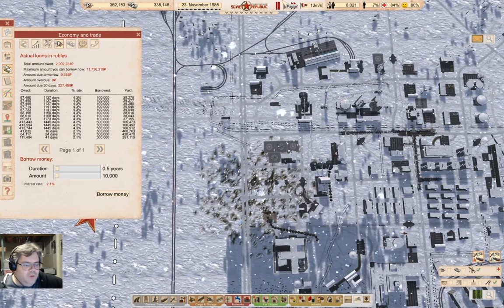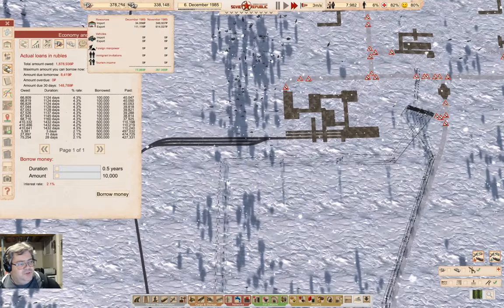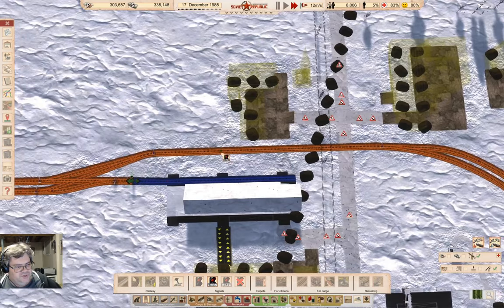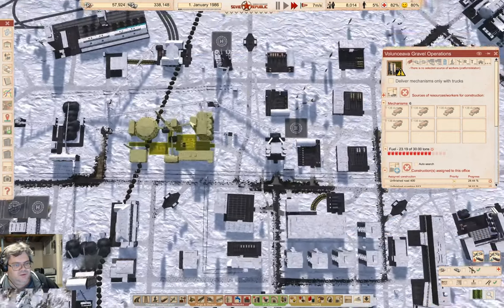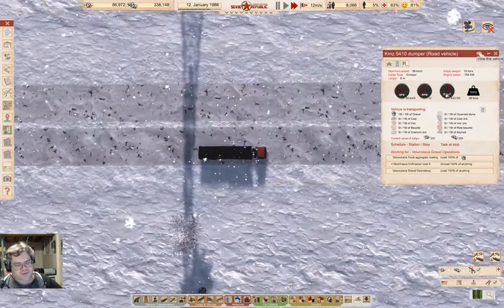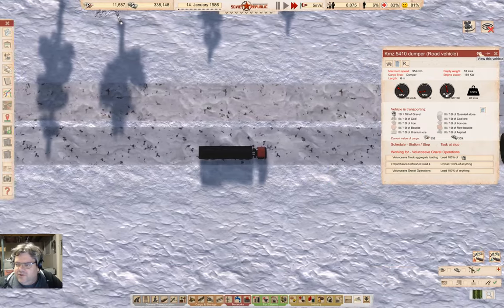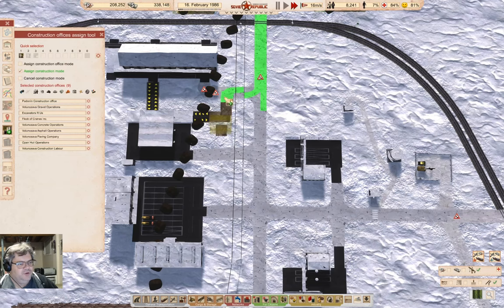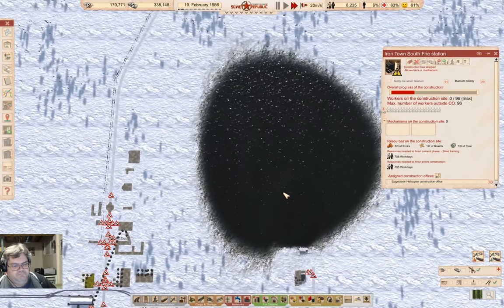Retiring Debt | Lucky Corners 73 | Workers & Resources: Soviet Republic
As we inch inexorably onward in the quest to build Iron Town, it's time to work even harder at retiring debt.